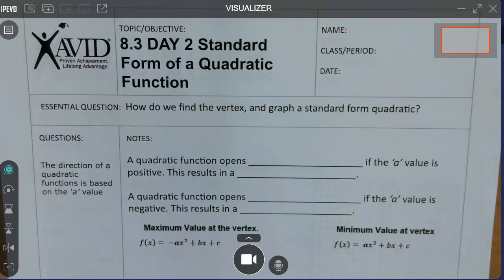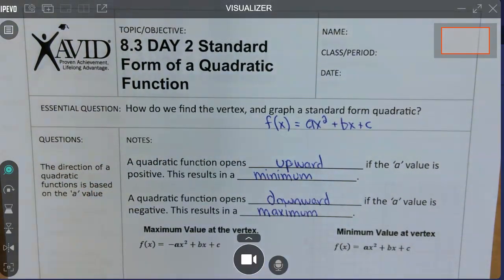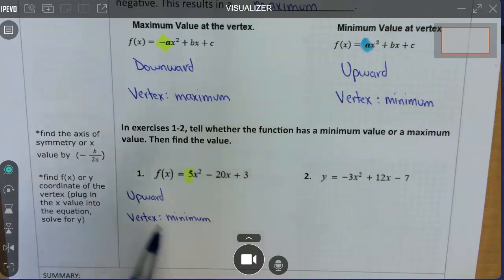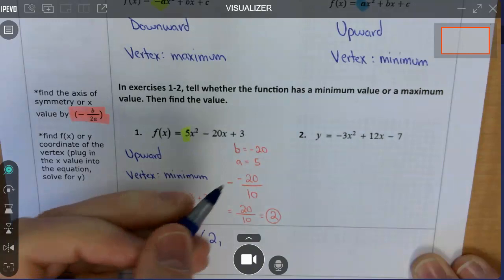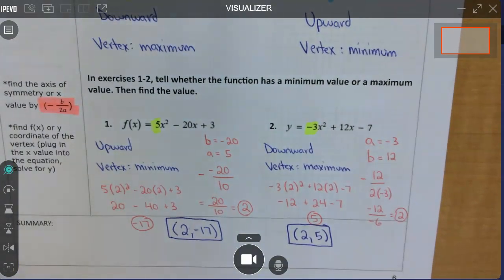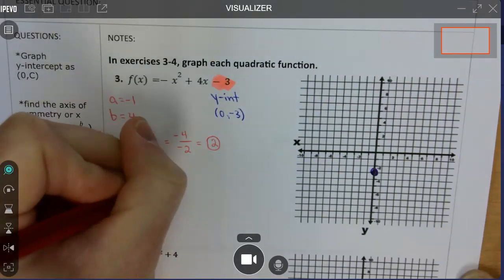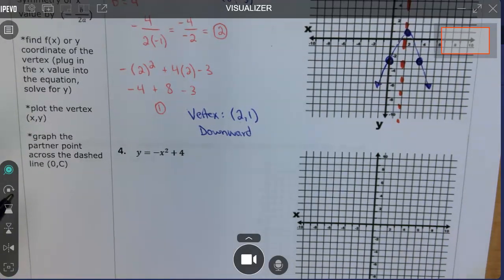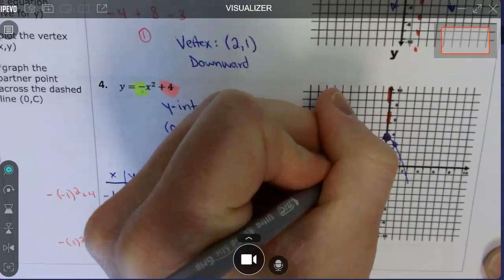8.3 Part 2 ax^2 + bx + c